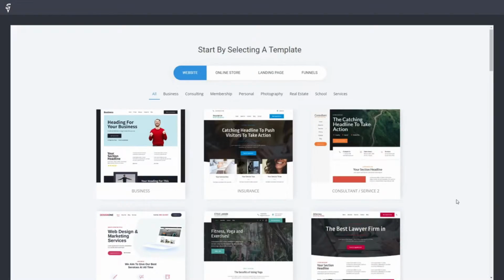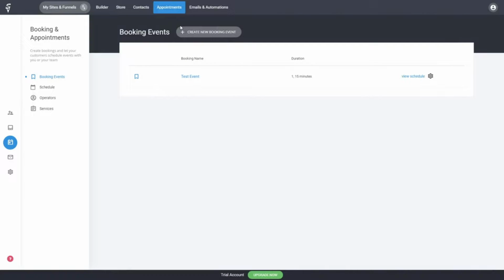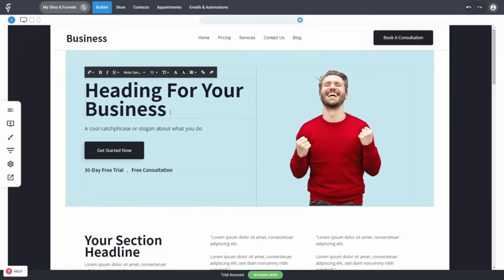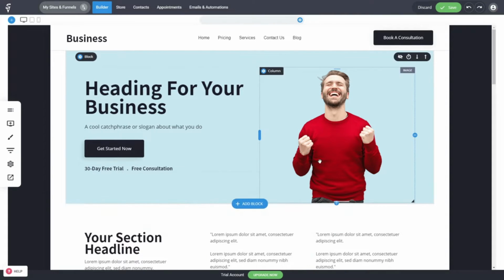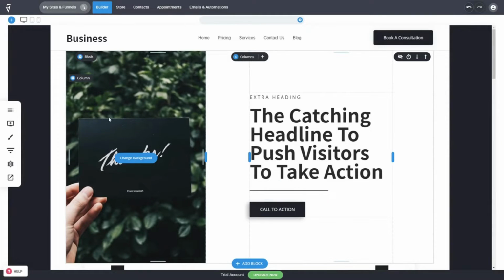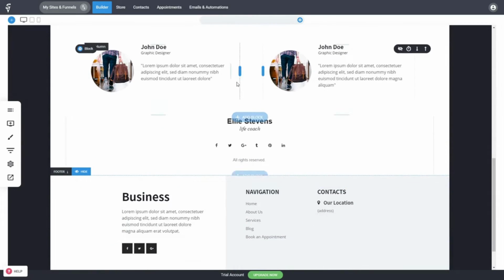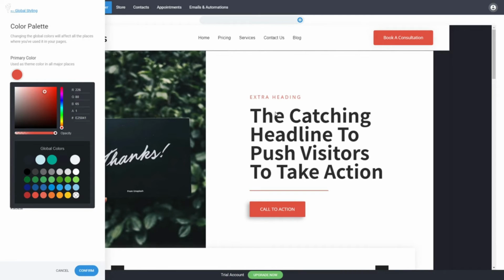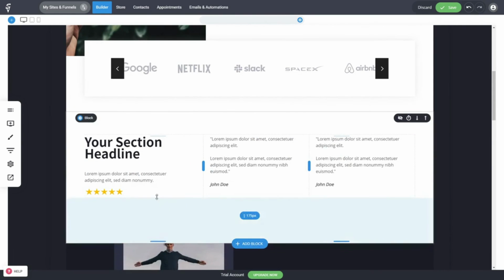How to Pick a Website Theme to Get Started when building a new website | Episode 2